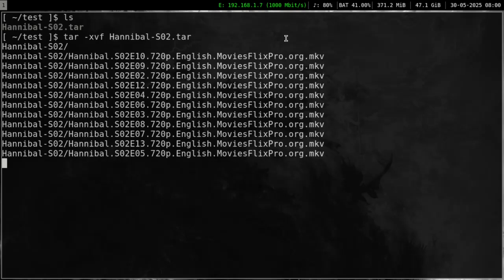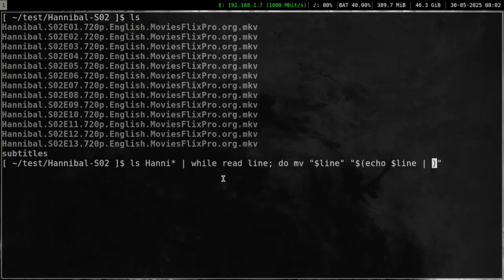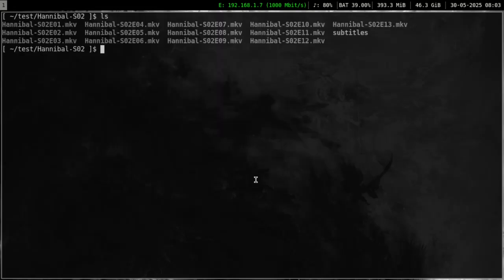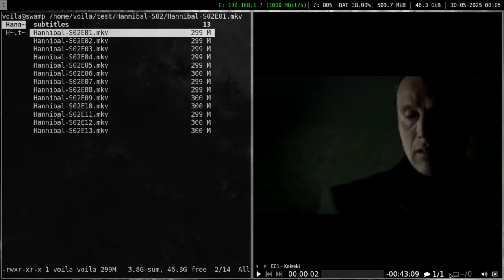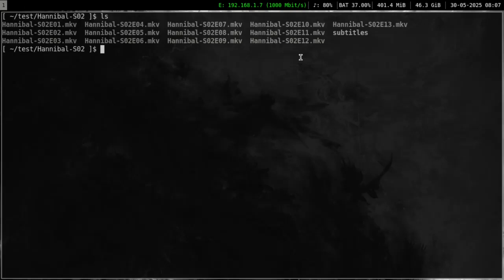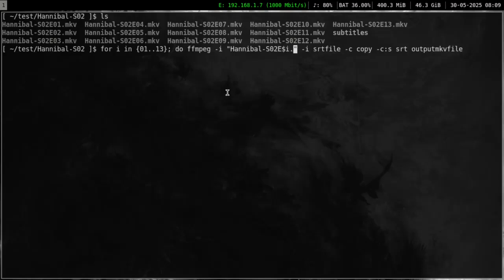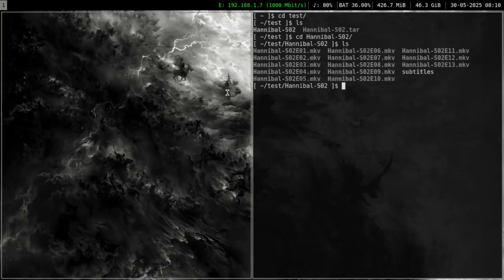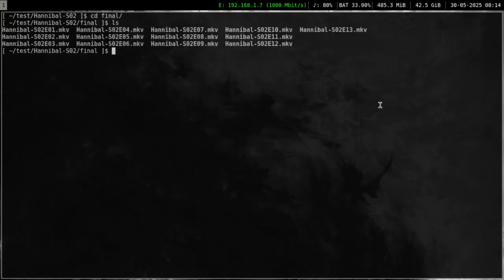Terminal Makes Life Easy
The following video content has been created solely based on
my personal understanding, perspective, and opinions.

I kindly request that viewers approach this content with an
open mind and understand that it reflects my individual views
and interpretations. It is crucial to recognize that the
content presented in this video may not align with everyone's
opinions or experiences. I encourage viewers to form their own
judgments and opinions based on multiple sources and to engage
in healthy discussions. I trust that you comprehend the
subjective nature of this video and appreciate the diversity
of perspectives.

Thank you for understanding and for your
continuous support.